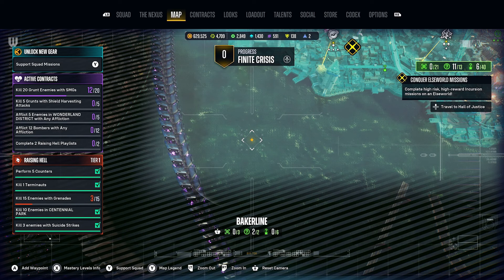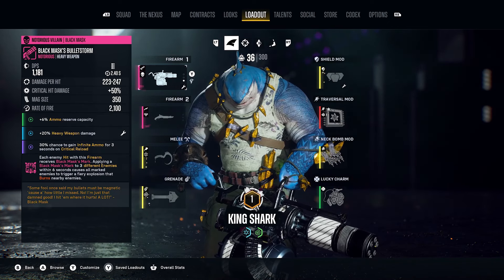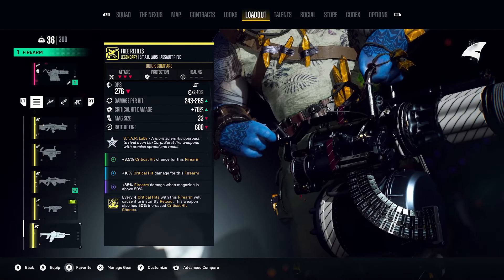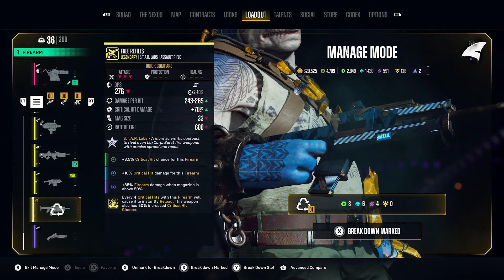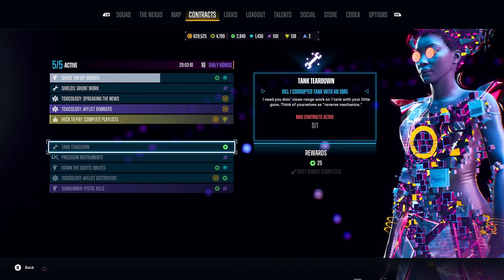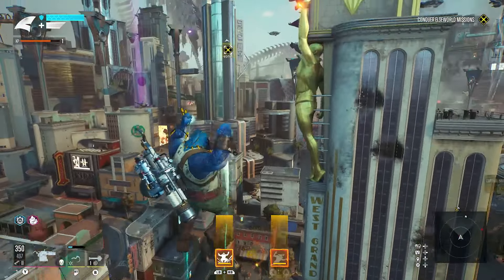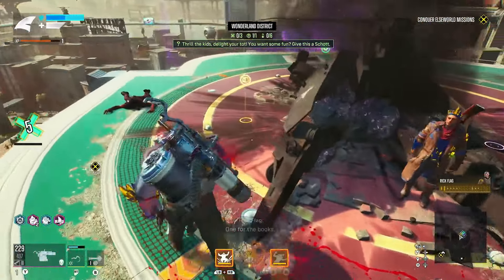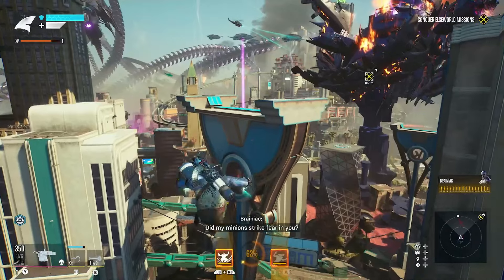Suicide Squad Resources How to Get Loads FAST - Resources Suicide Squad Tips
Suicide Squad kill the justice league has RPG features letting you earn Suicide Squad resources to craft, overhaul and augment your gear. In this video we will be going through the best ways I've found for how to get resources Suicide Squad so you can use the crafting screen and make your weapons and mods more powerful.

Suicide Squad how to get resources should be quite a big worry considering the endgame and how tough it can be but Suicide Squad how to get resources fast does have methods that can be utilized to speed up the process of obtaining them. More Suicide Squad tips are on the way as we've got a lot of loot to collect now we're in the endgame. Let me know your thoughts about these resources Suicide Squad tips in the comments :D